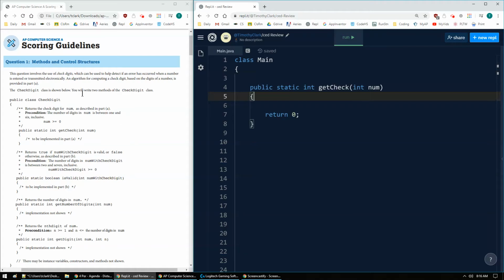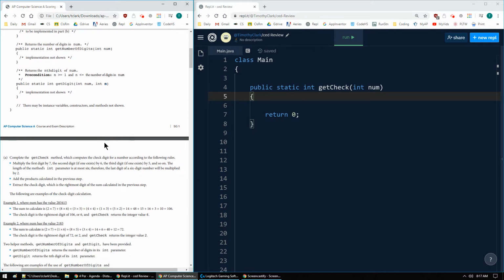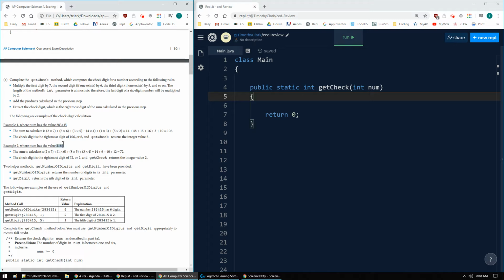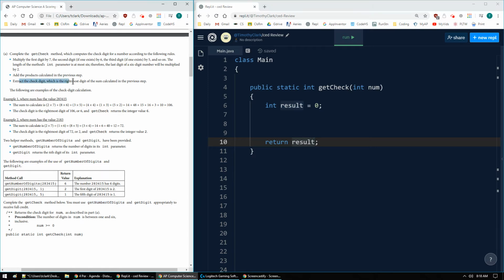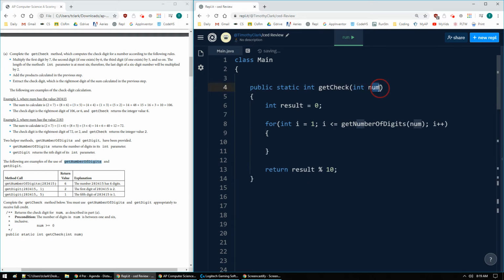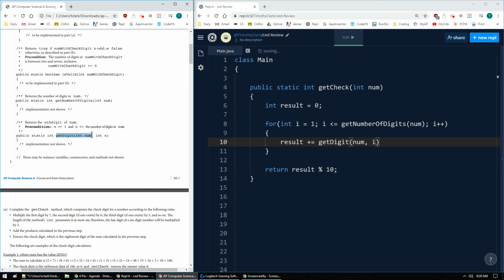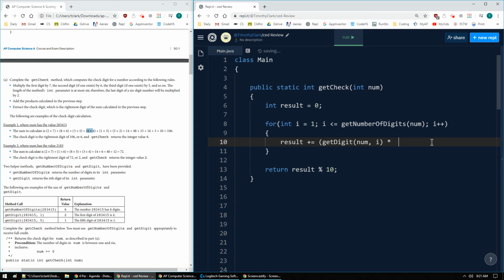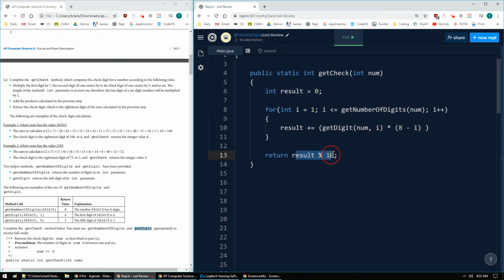2019 AP Computer Science A CED FRQ 1A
2019 AP Computer Science A CED FRQ 1A Review & Explanation